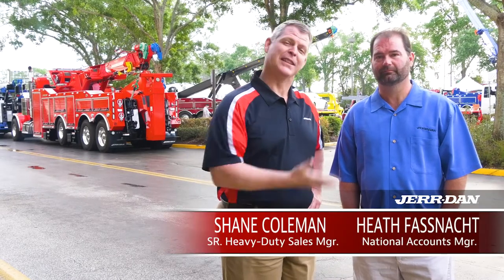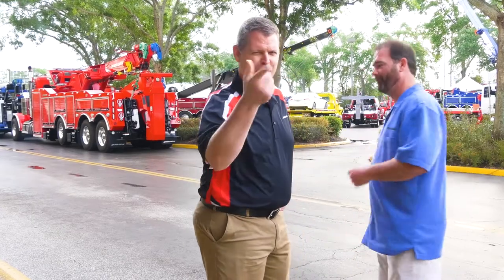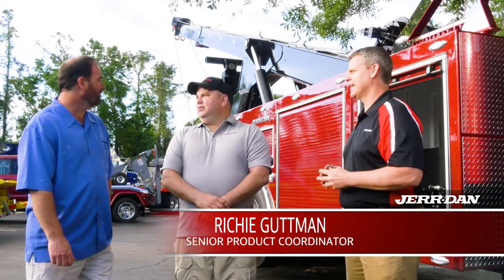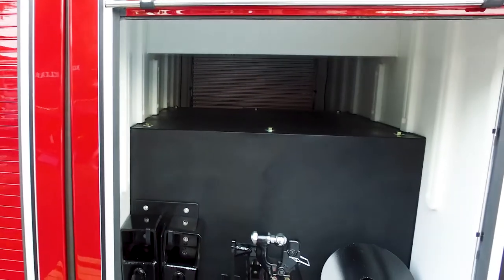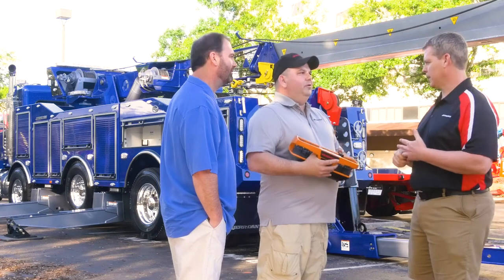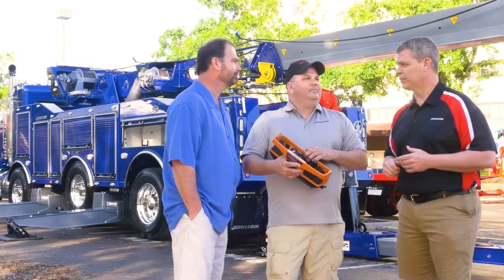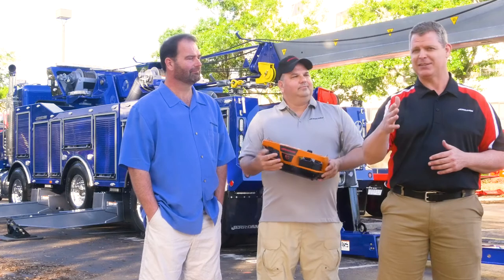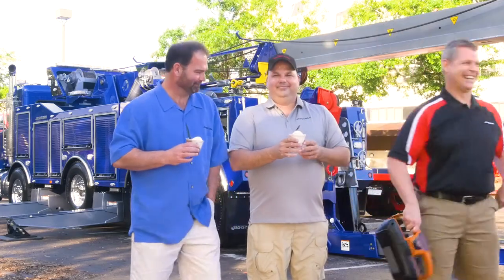The Florida Tow Show continues with Jerr-Dan Pride!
This year’s FloridaTowShow will certainly be fun-filled, something that the whole family can enjoy. We have product demos as well as all your favorite Jerr-Dan carriers, wreckers and rotators for you to check out. Stop by booth #823 and join the JerrDanPride team.